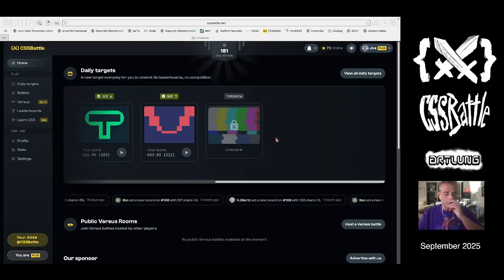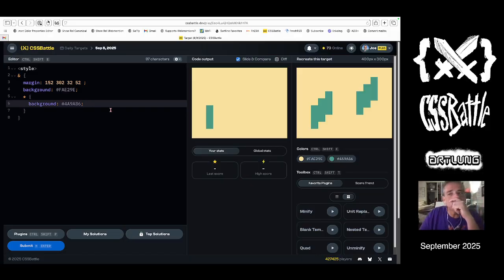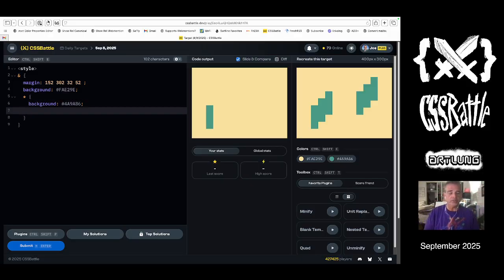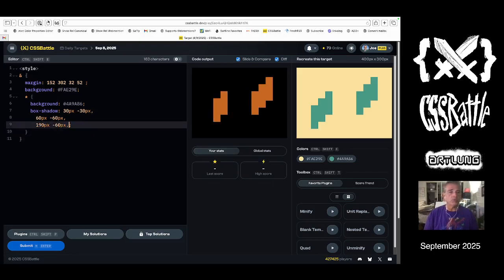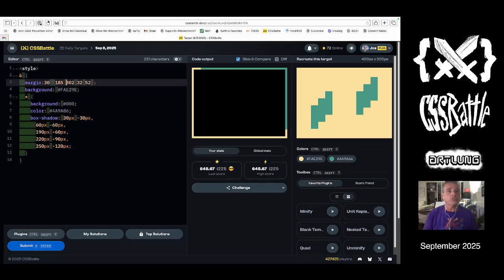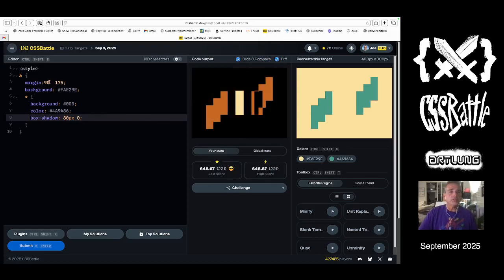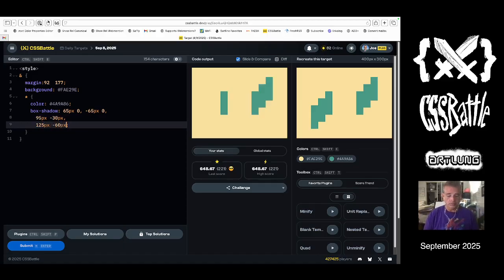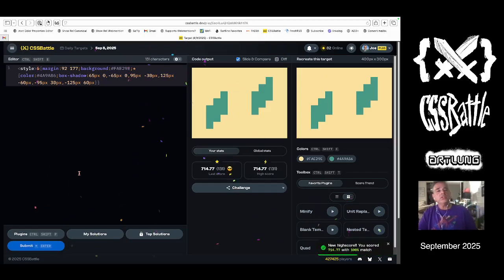CSSBattle for SEPTEMBER 8 (2025)